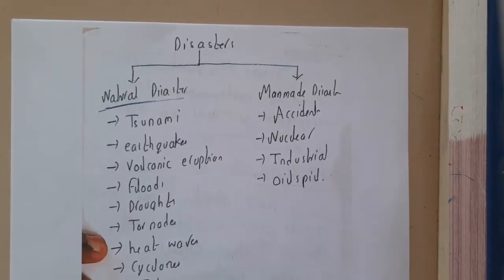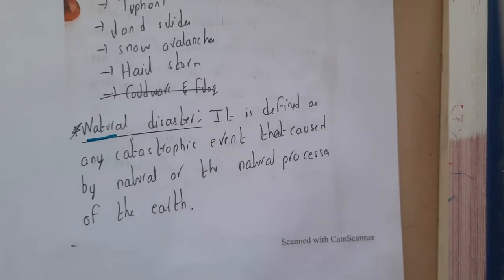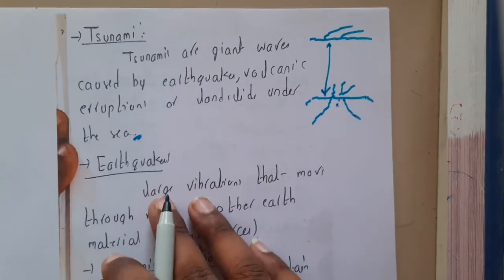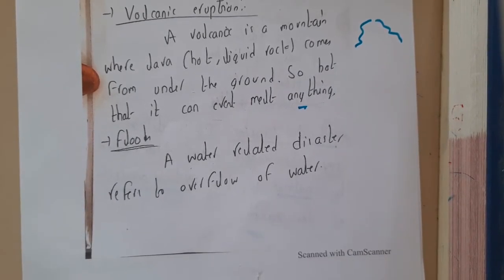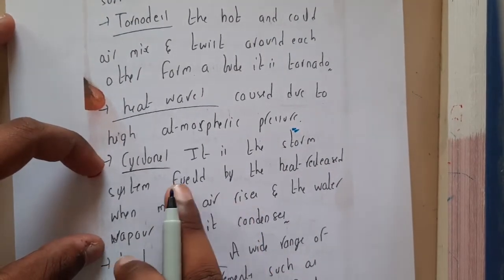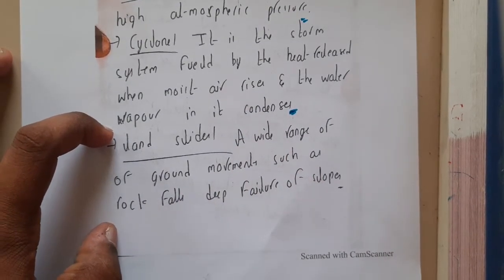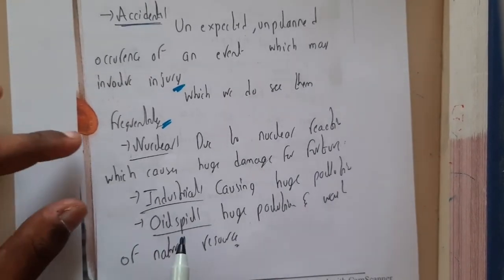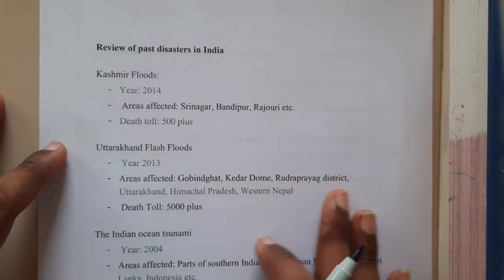1.7 Natural and man made disasters